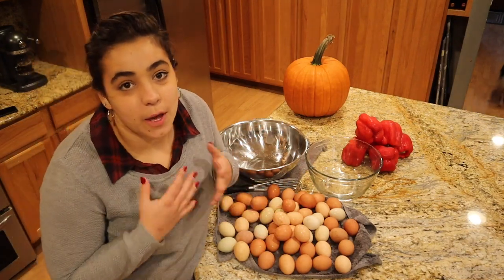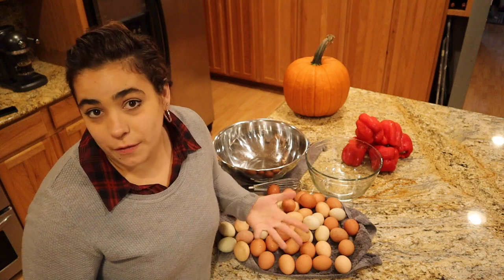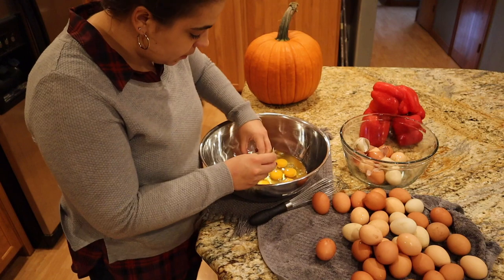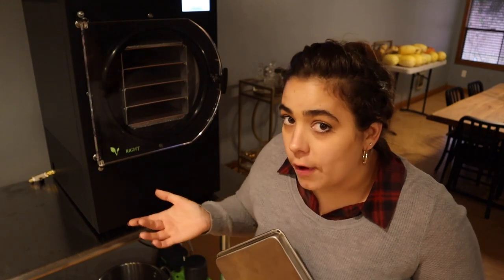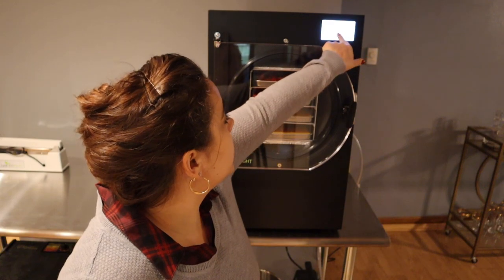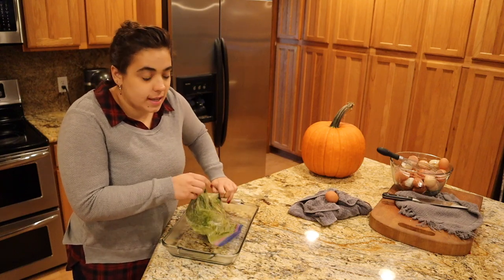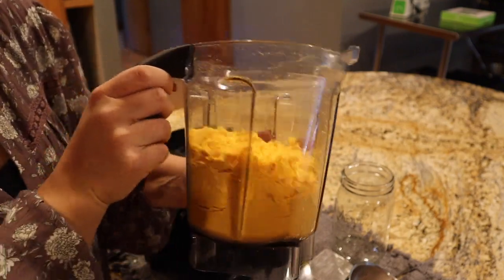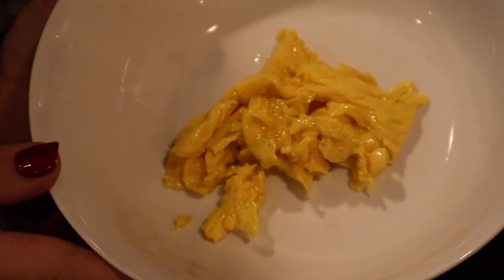Freeze Drying Eggs Step by Step with Taste Test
Want to build your food security?? Investing in a freezer dryer is a great addition to your food preservation arsenal. I was a little intimidated by it at first but now I can't wait to dive in and freeze-dry everything! In this video, we freeze-dried eggs and peppers!

My Recipe Blog is Scratchpantry.com

Favorite Cook Book!!

This is where I buy my organic bulk food storage in bulk!